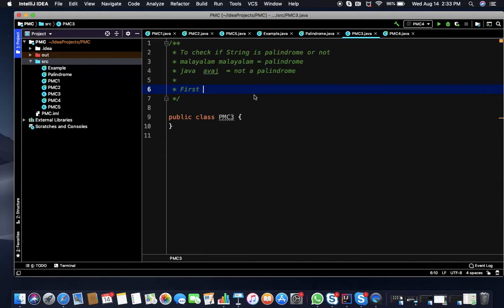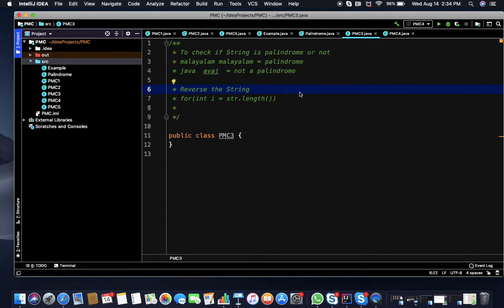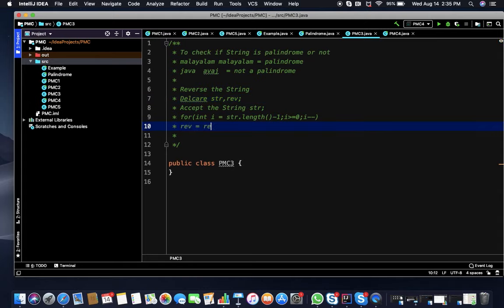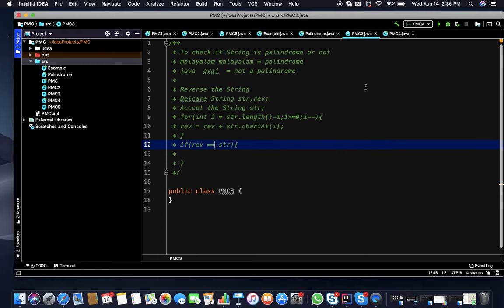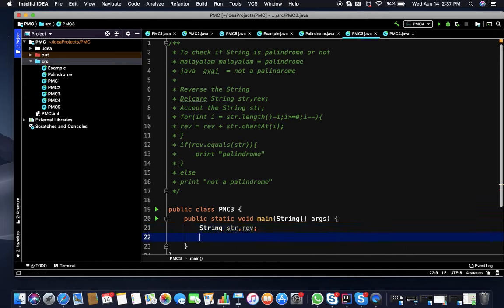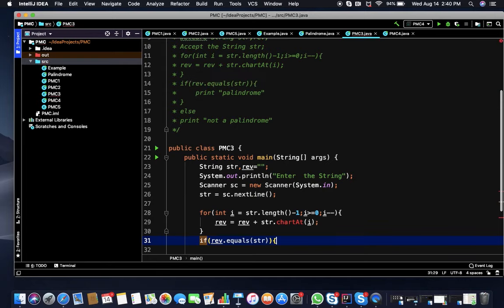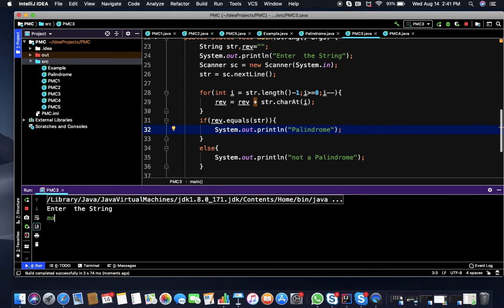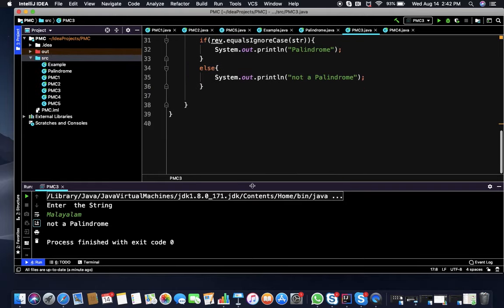PMC3_1 :Java program to check a String is Palindrome or not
Java program to check whether a String is a Palindrome or not.